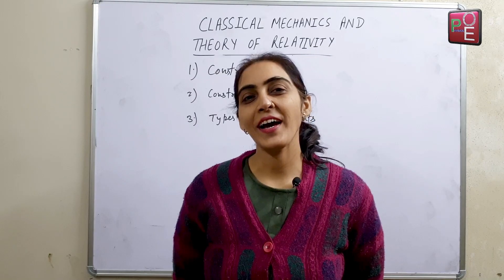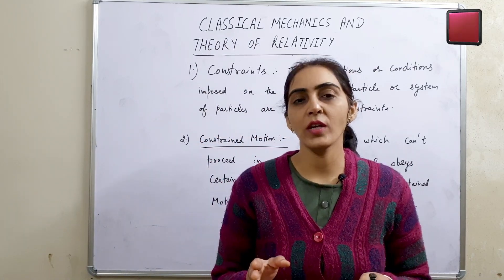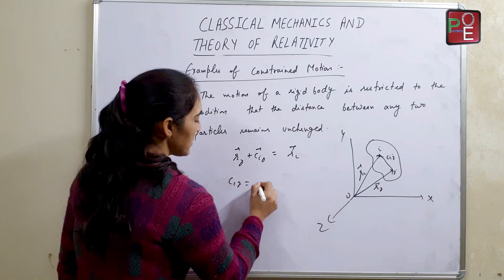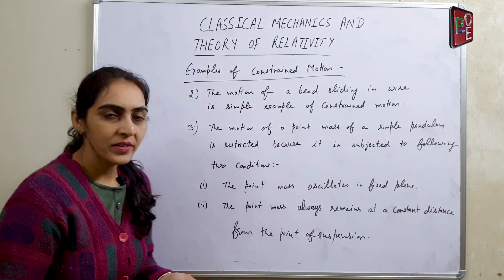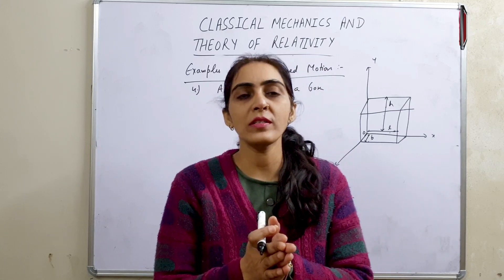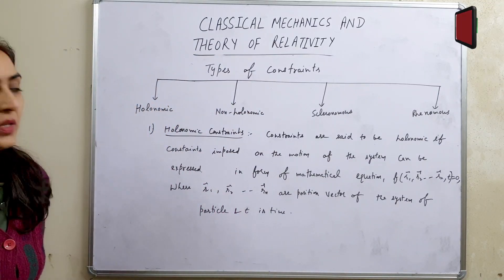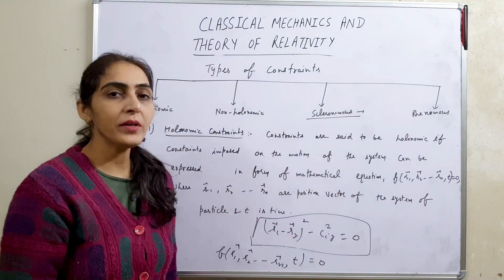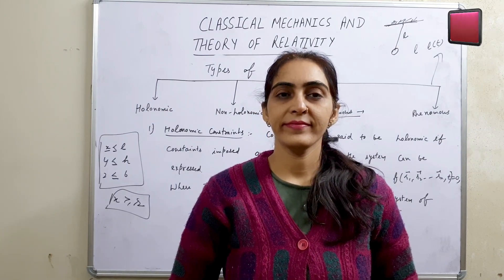Lec-06, Classical Mechanics :- Constraints, Constrained Motion, Types of Constraints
Lec-06, Classical Mechanics, Theory of Relativity, Constraints, Constrained Motion, Types of Constraints

For Lec-05, Classical Mech., Centre of Mass and Equation of Motion, Conservation Theorem for Total Angular Momentum of a system of particles in terms of centre of mass, Kinetic energy of the system in terms of centre of Mass